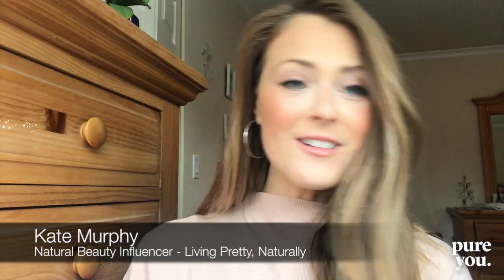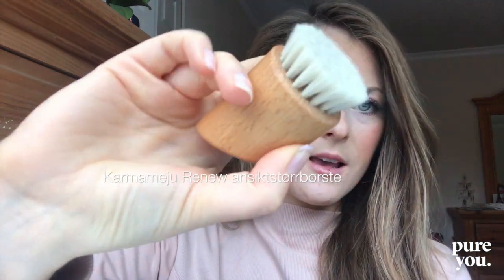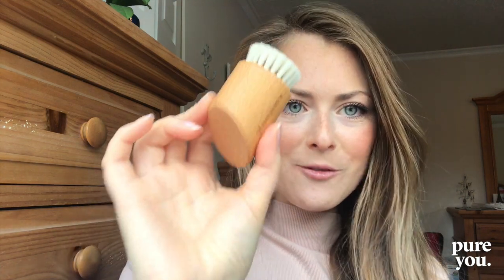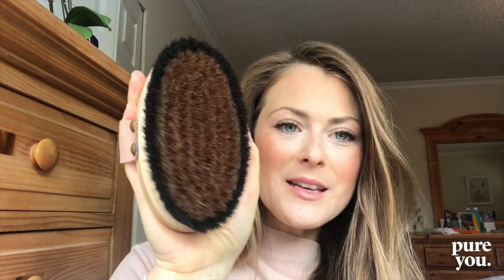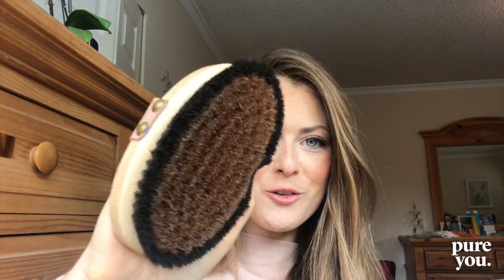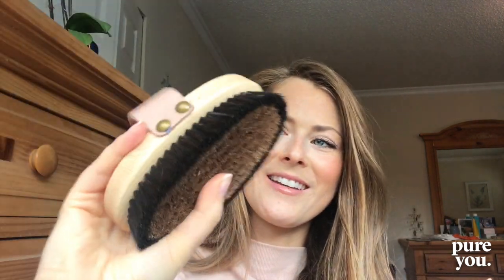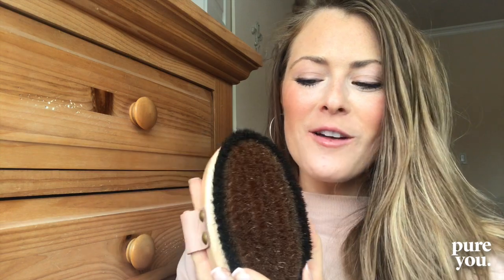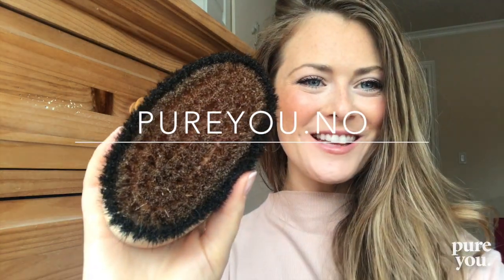How to Dry Brush Face & Body | by Kate Murphy | PureYou.no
Kate fra Living Pretty, Naturally forklarer hvordan du tørrbørster og alle helsefordeler det har for ansikt og kropp.

Vi simpelthen elsker tørrbørsting – aller mest fordi den gir et skikkelig energikick i hele kroppen. I tillegg gir det babymyk hud, stimulerer lymfesystemet og setter fart på blodsirkulasjonen. Men visste du at det også gir en markant bedring på cellulitter?

PureYou.no er en nettbutikk for bevisste kvinner og menn. Vi vet at du vil ha lekre, rene og effektive produkter, men du vil også ha en helhetlig handleopplevelse – en opplevelse av å finne alt på ett sted. Vi vet at du ikke bare vil ha naturlige produkter til hud og hår, du vil også ha tilskudd som styrker huden din innenfra, du vil ha nyttige livsstilsbøker, avstressende aromaterapi og inspirerende tips og råd fra dyktige fagfolk. Det handler om mer enn kun naturlig hudpleie. Derfor endret vi i 2018 navn fra PureSkin til PureYou. Fordi DU og din vei til en renere og mer naturlig livsstil er det aller viktigste vi jobber for. Vi håper du vil besøke oss

Kate from Living Pretty, Naturally explains how to dry brush and all the benefits it has for the face and body.

We simply love dry brushing - mostly because it gives a real energy kick throughout the body. Additionally, it gives you baby skin, stimulates the lymphatic system and accelerates blood circulation. But did you know that it also gives a significant improvement on cellulite?

PureYou.no is a webshop for consciuos women and men. We know you want beautiful, clean and effective products, but you also want a comprehensive shopping experience - an experience where you can find everything in one place. We know that you not only want natural products for skin and hair, you also want supplements that strengthen your skin from within, you want useful lifestyle books, relaxing aromatherapy, and inspirational tips and advice from skilled professionals. It's about more than just natural skin care. Therefore, in 2018 we renamed our shop PureSkin to PureYou. Because YOU and your path to a cleaner and more natural way of life are the most important things we work for.